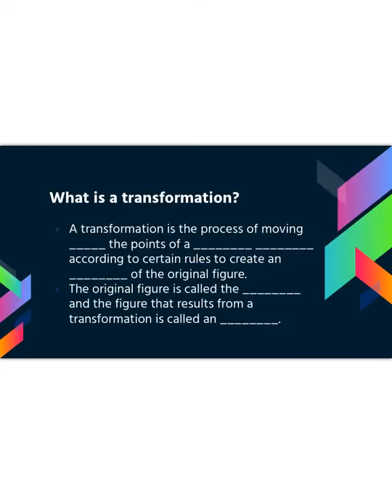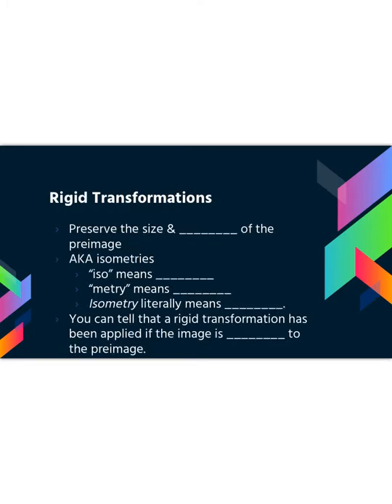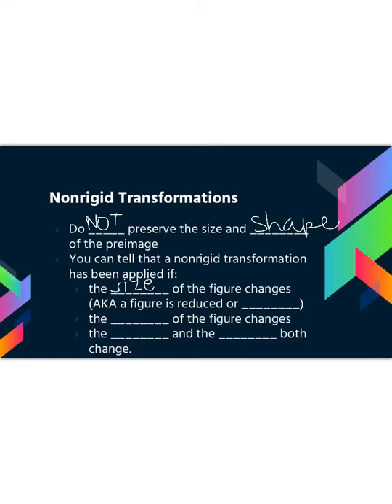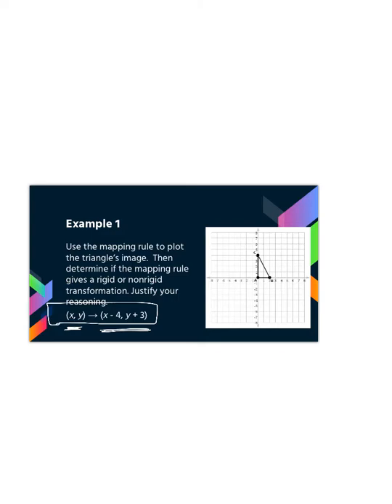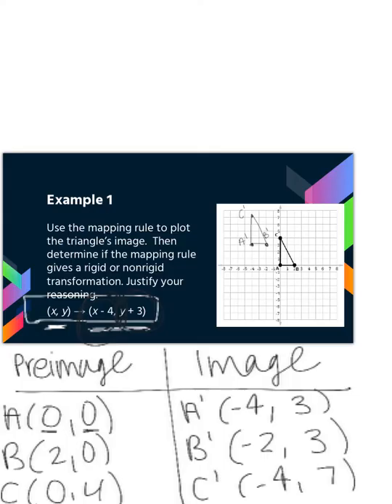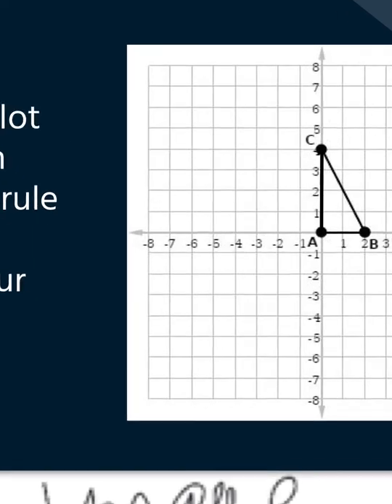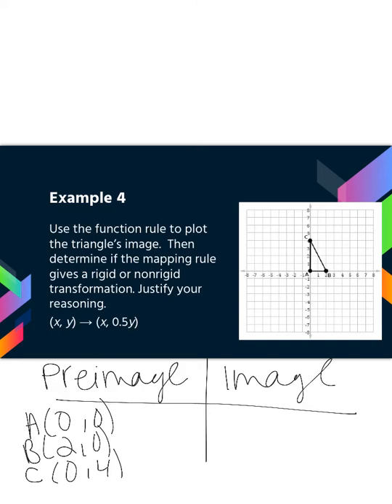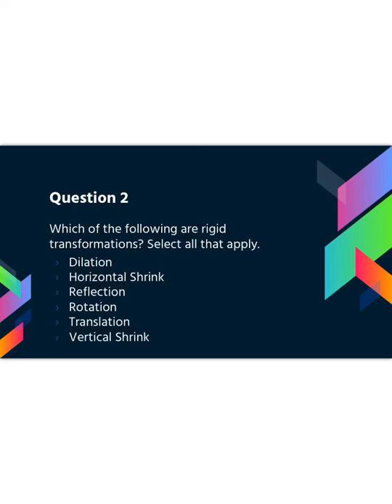Rigid VS Nonrigid Transformations